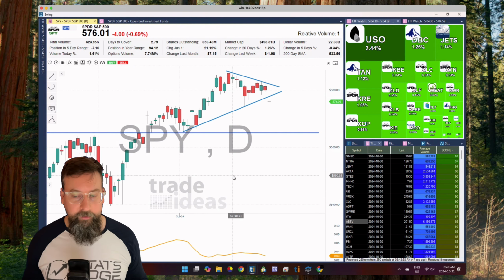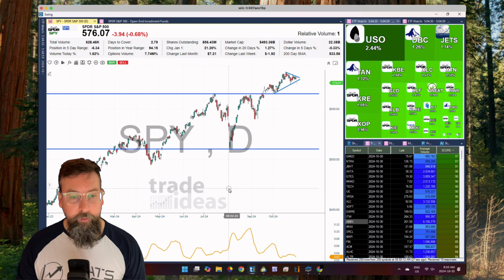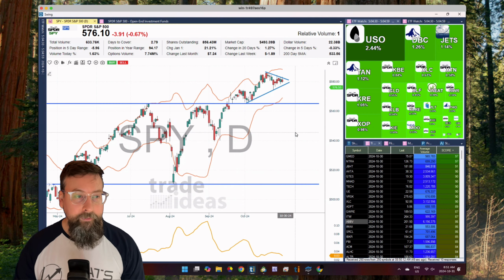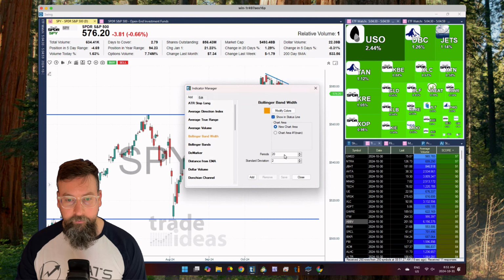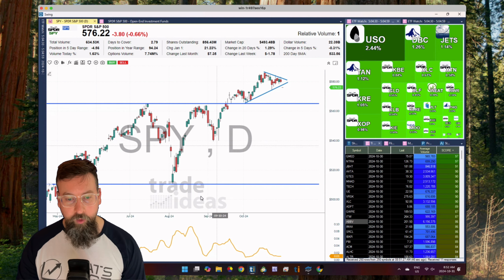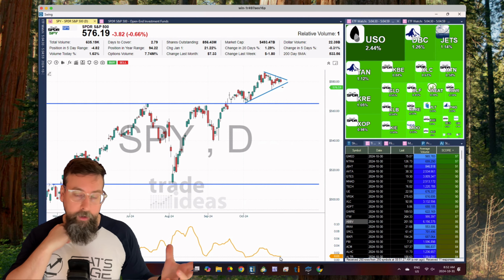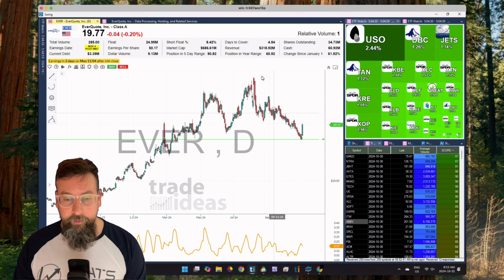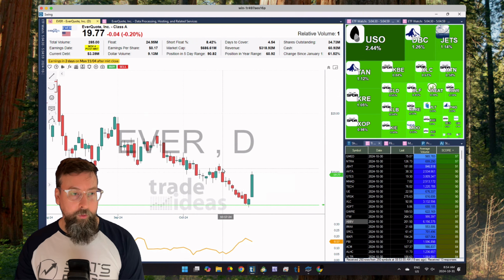The market is getting tight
How to Use Volatility Contraction for Better Trades | Bollinger Bands Explained

Welcome to Technical Thursday! Today, I’m covering volatility contraction and how to identify potential breakout opportunities using Bollinger Bands and the Bollinger Band Width Indicator.

Topics covered in this video:

What is volatility contraction?
How to use Bollinger Bands effectively
Practical trading example: EVR setup from our mean reversion algorithm
Join StatsEdge Pro at StatsEdgeTrading.com for access to exclusive strategies, tools, and alerts that identify optimal trading opportunities.